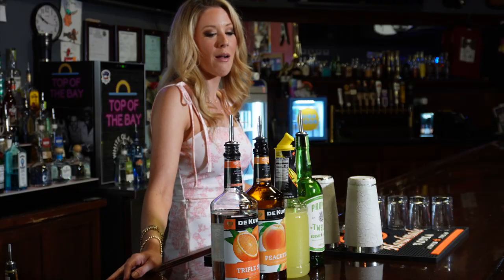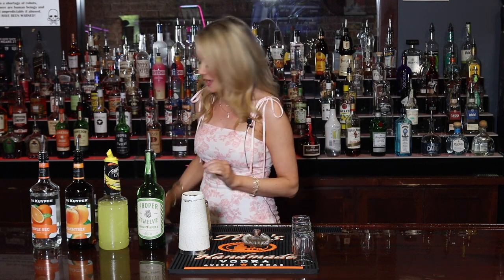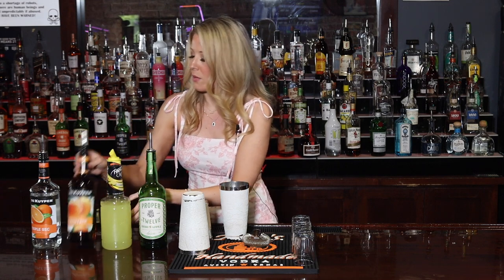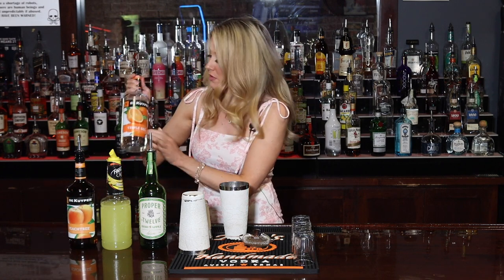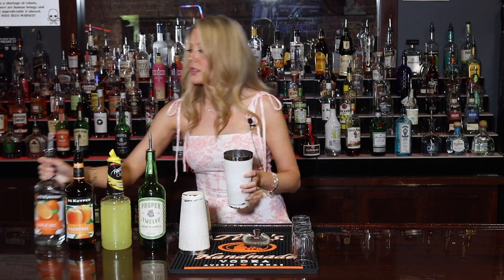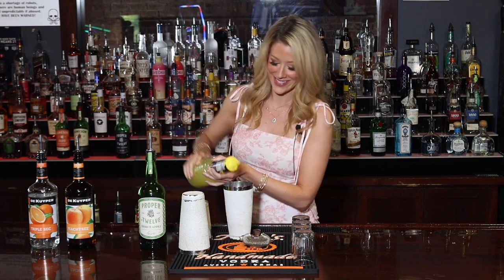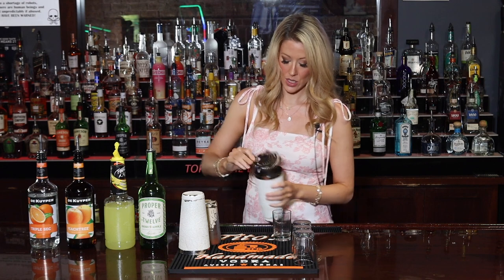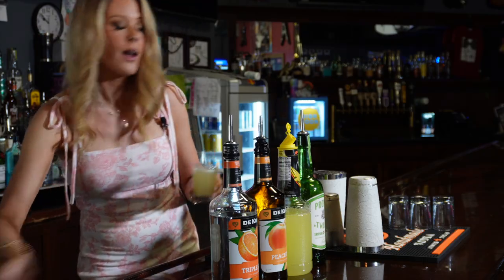"Tea" Shot Series: Part 1 - The Green Apple "Tea" Shot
In this first part of the "Tea" Shot series, Christina from Top of the Bay Music Hall shows you how to make the refreshing Green Apple Tea Shot using the Proper Twelve Irish Apple Whiskey . This easy recipe uses equal parts ingredients and is perfect for making at home or at your next gathering.